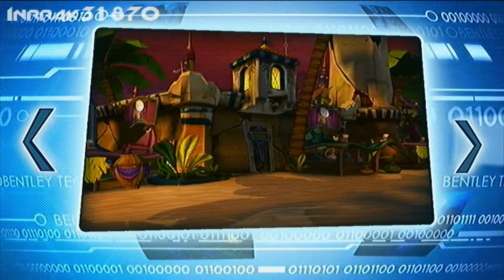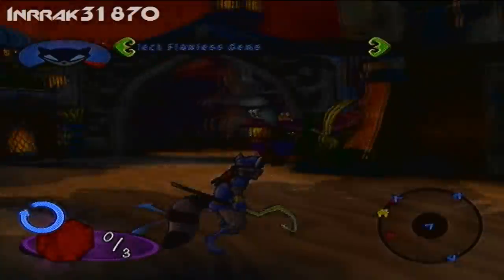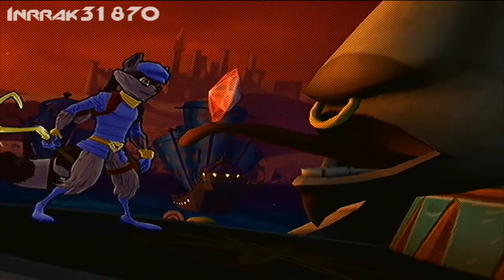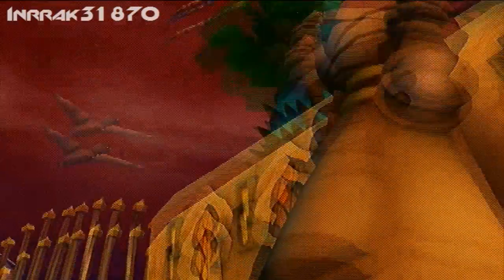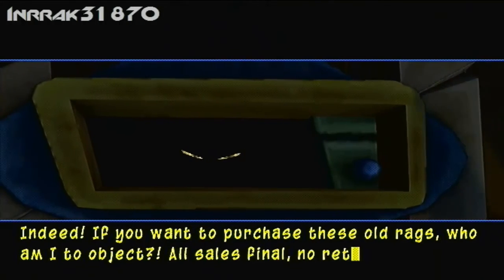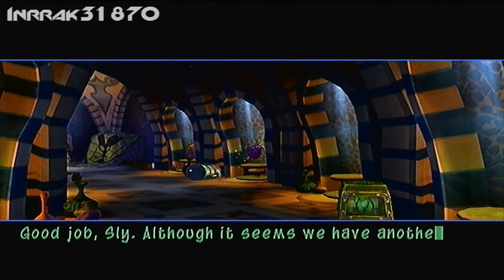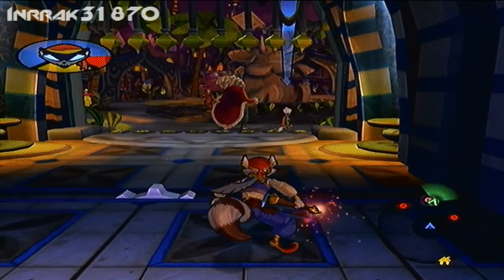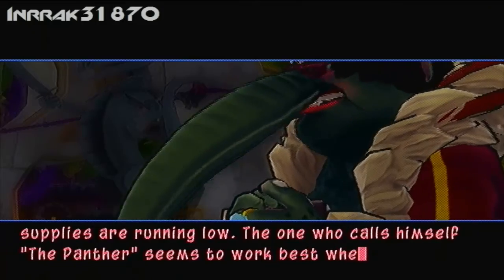Sly Cooper Thieves in Time [62] OH GOD NO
NO! My Eyes!!

The Pages of the Thievius Raccoonus are disappearing and now sly and The Gang must get back together to save the Cooper Clan Legacy from being destroyed forever! Travel through time, meeting and playing as Sly's ancestors as you race to recover the past to save their future.